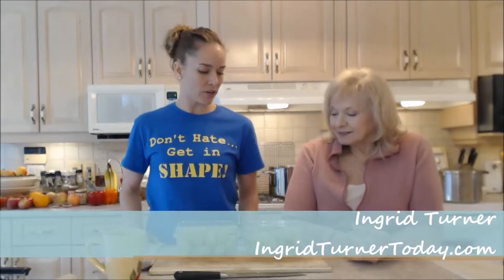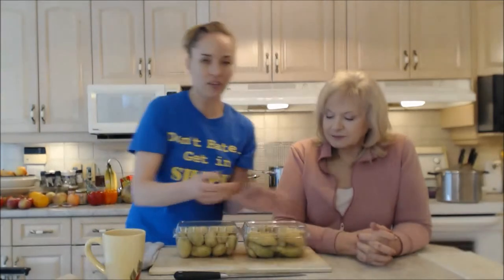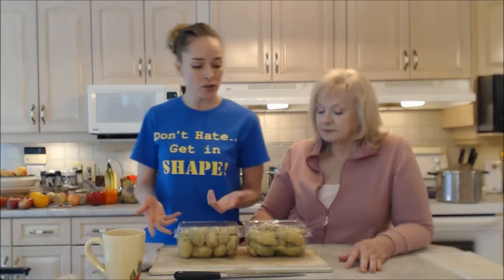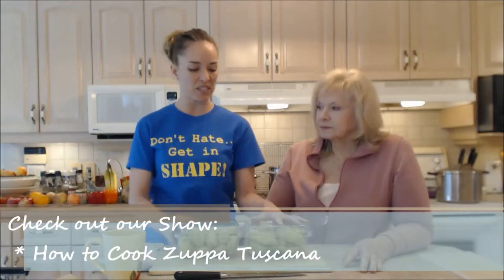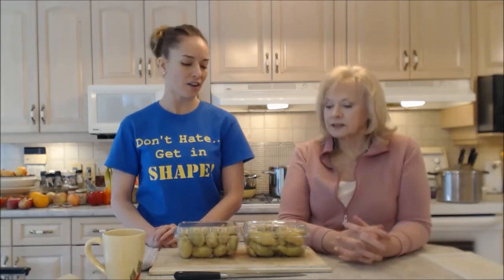Ontario Fingerling & New Potatoes at Harvest Barn Country Markets: What I Say About Food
shares with you what she has to Say About...Ontario Fingerling & New Potatoes at Harvest Barn Country Markets!